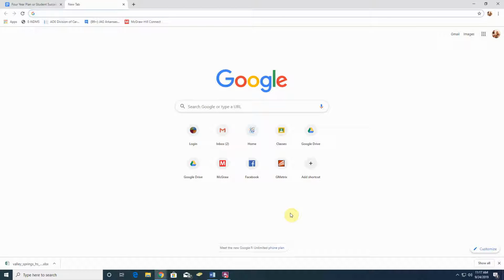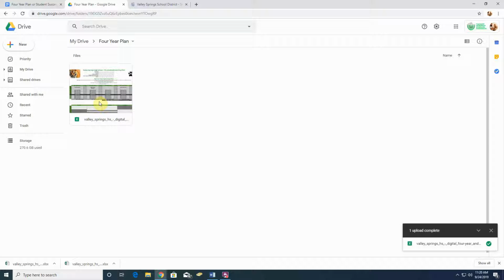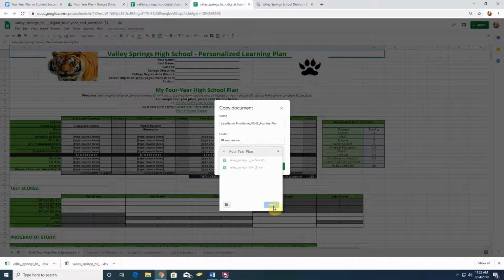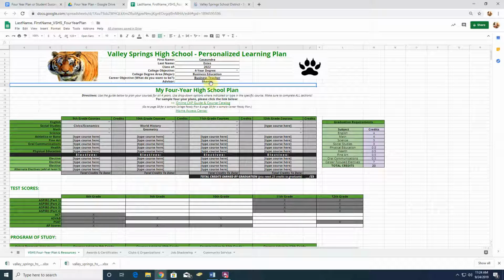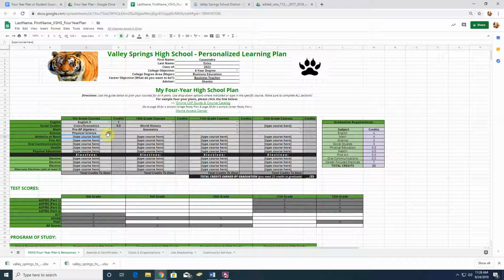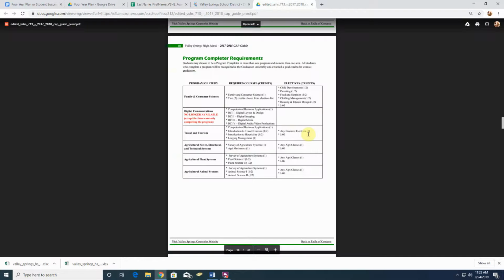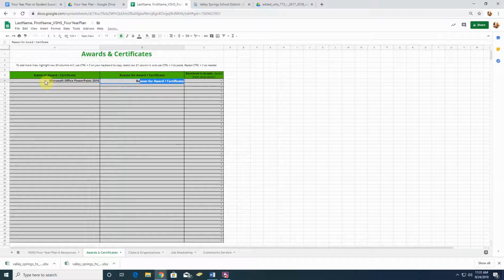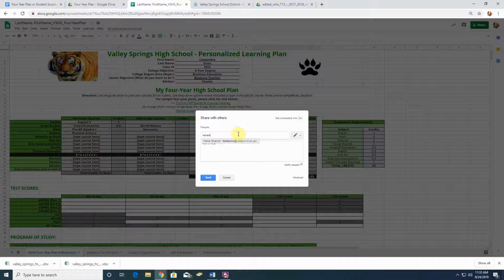How to create Four Year Planner using a Computer